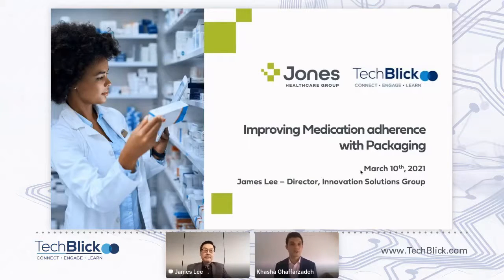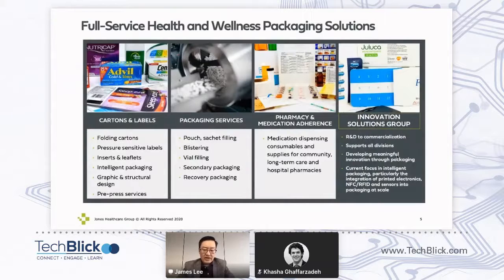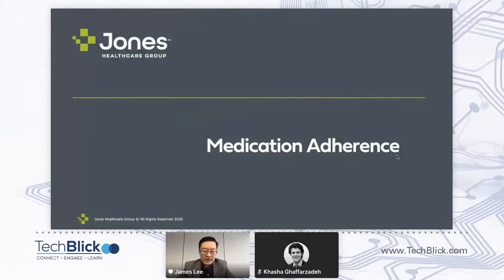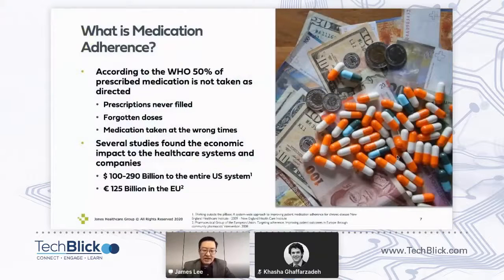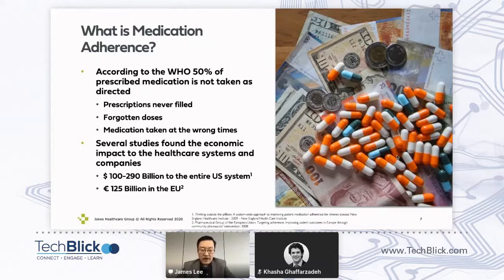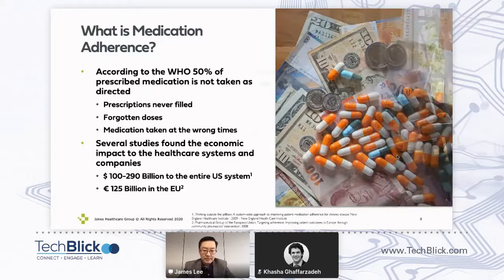March 2021 | Jones Healthcare | Improving Medication Adherence With Packaging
Presenter: James Lee, Director

This talk will discuss how an intelligent package using printed electronics can be used to improve medication adherence with patients. Those outside of the medical field are unaware of the impacts of low medication adherence, James will define medication adherence and studies performed by Jones to improve adherence among patients.